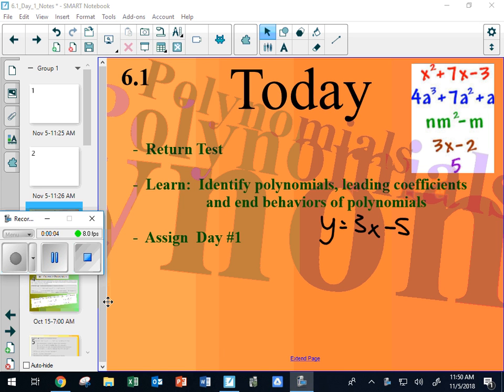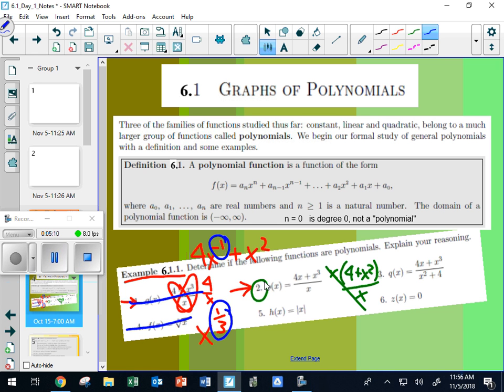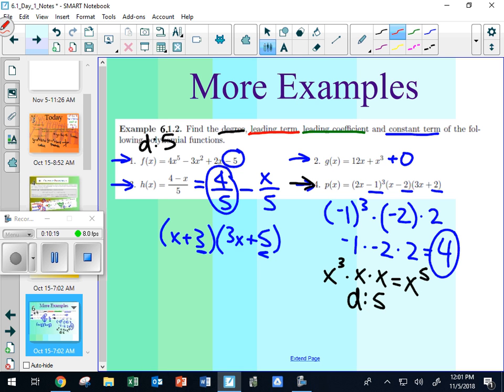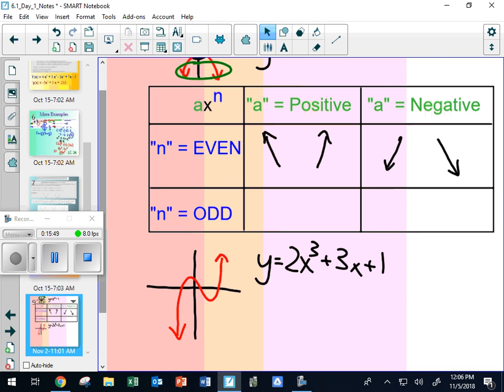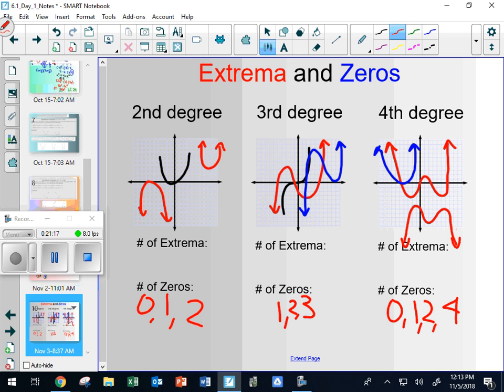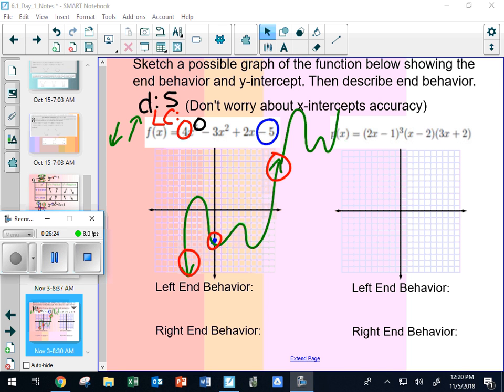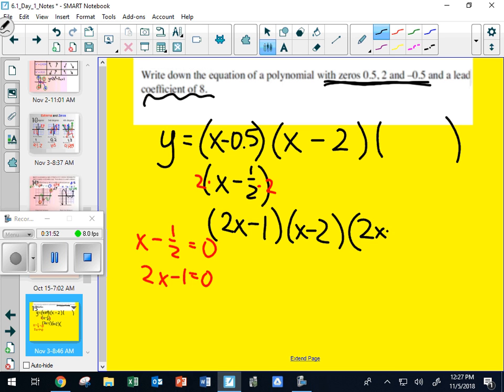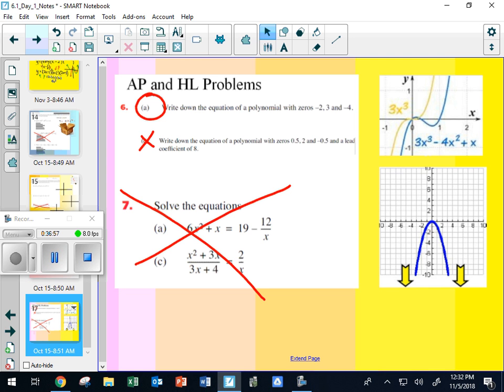November05 HPC Introduction to Graphing Polynomials